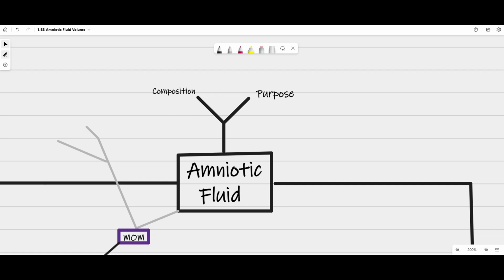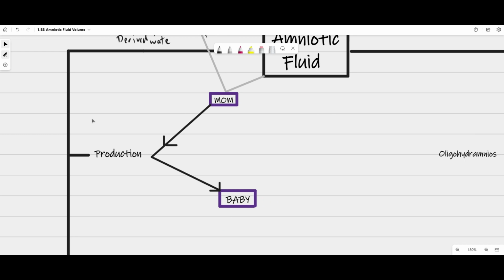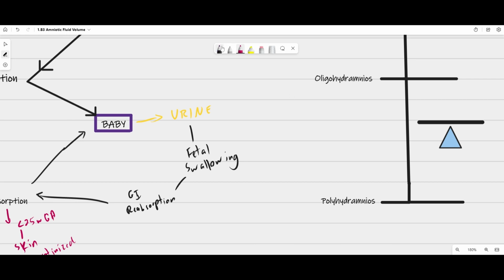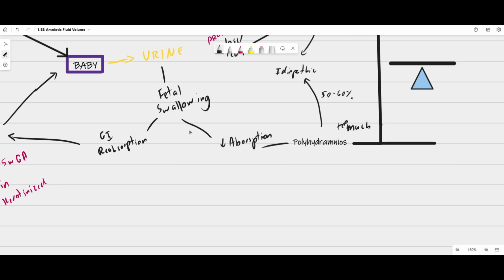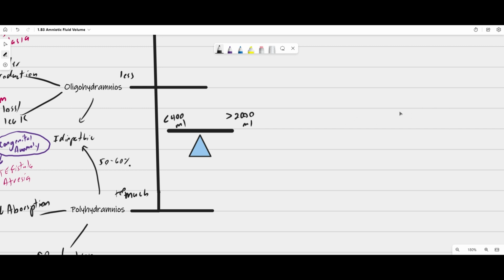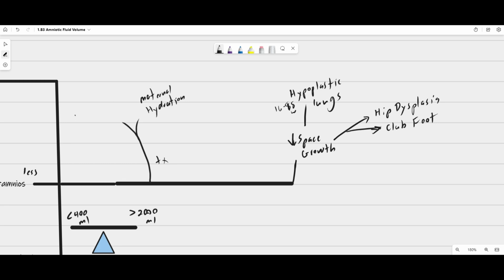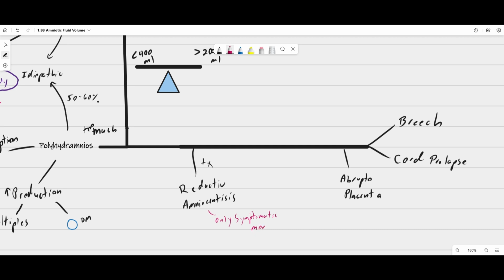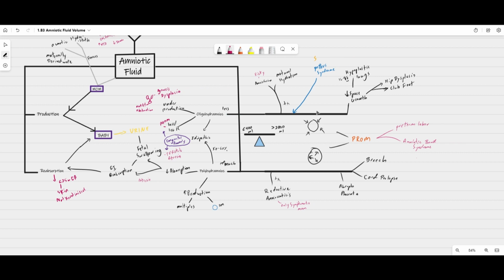1. Intrapartum - B3 Amniotic Fluid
PDF

Anki Cards